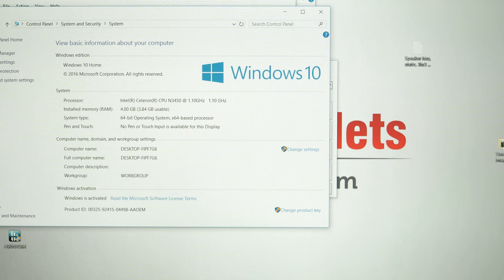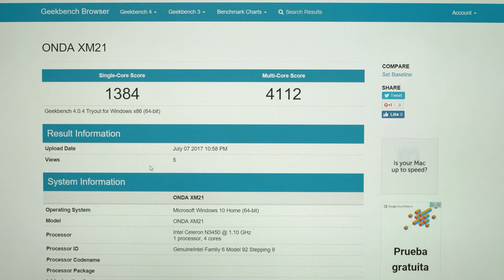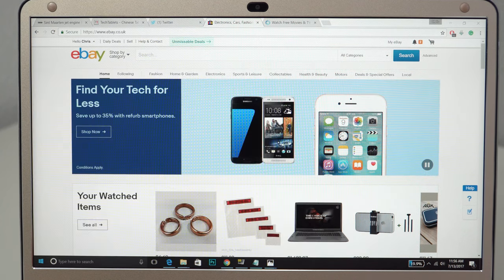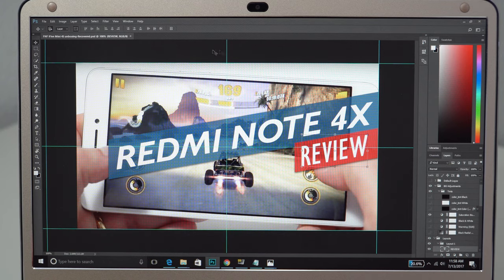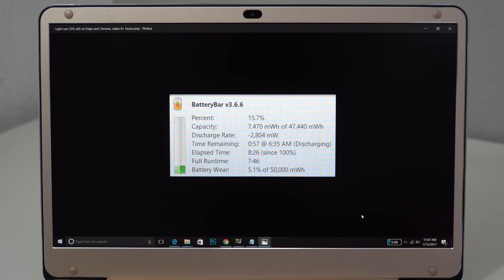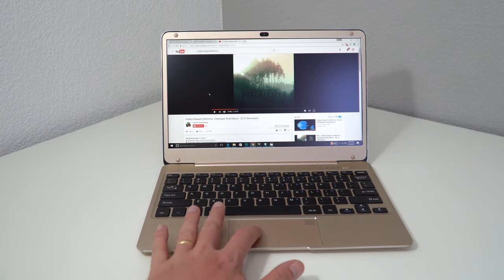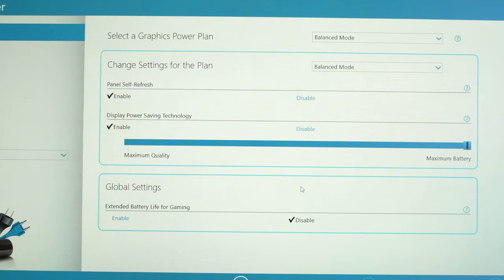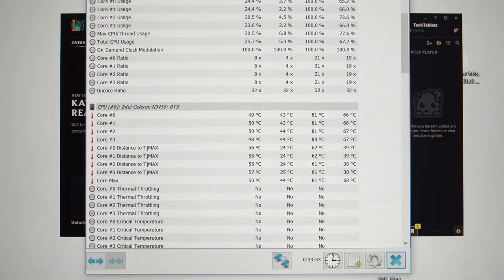Onda Xiaoma 21 Review - Could Have Been Great!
Onda Xiaoma 21 review. 12.5" Windows 10 laptop with 64GB, 4GB RAM, wireless AC & 10,000mah battery. Timecodes

01:24 - Specs & Design
04:52 - Screen
05:28 - Windows & devices
06:42 - Benchmarks
08:08 - Performance
11:12 - Battery & Charge times
12:29 - Audio test
13:24 - Bios power limit
14:58 - Gaming (CS:GO, HL2, LoL)
16:11 - Thermals
16:38 - Final thoughts (Pros & Cons)

Specs:
12.5" Anti-glare 1080p IPS
Intel Celeron N3450
4GB LPDDR3 RAM
64GB eMMC 4.5.1 + M.2 2242 SSD slot
Intel Wireless-AC 3165, BT 4.0
10,000mAh battery
2 x USB 3.0 ports
Micro HDMI out
Type-C for charging and audio out only
MicroSD reader.
No 3.5mm audio out!